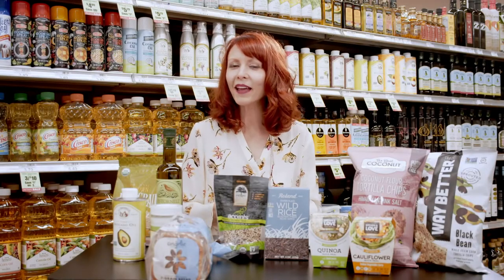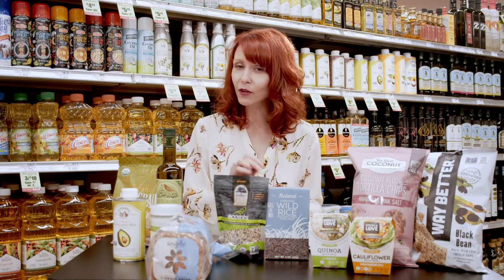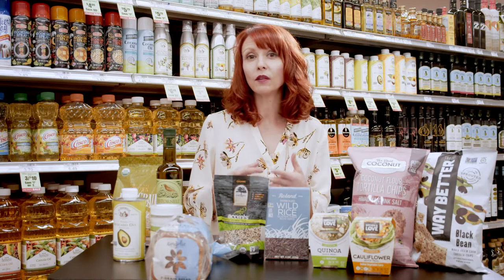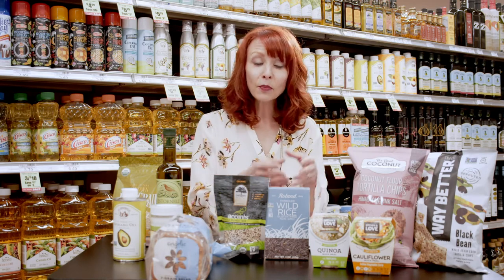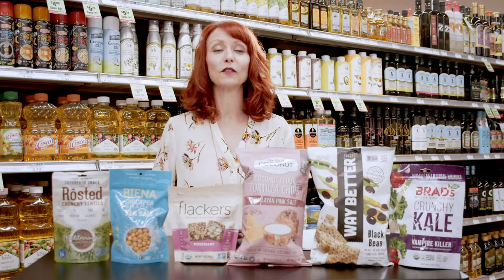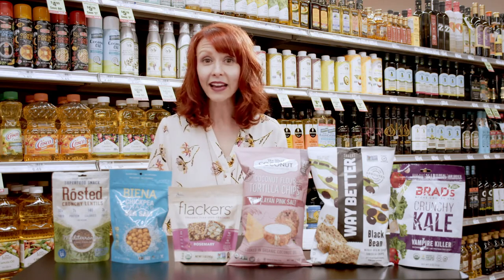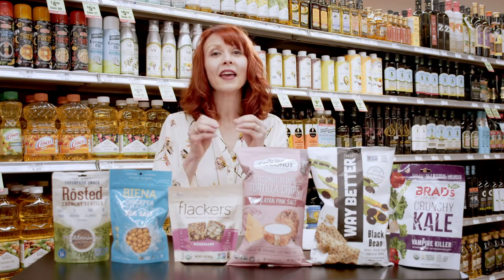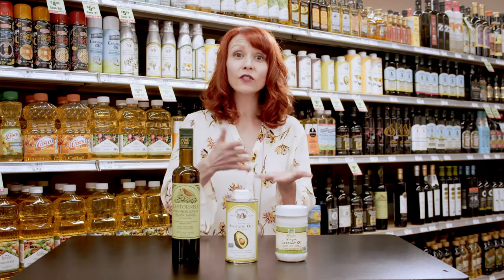How to Make Healthy Choices at the Grocery Store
When you're browsing the grocery aisles, it's easy to choose foods that are high in sugar and fats without knowing.

Heinen's Cheif Dietician, Melanie Jatsek is here to share a few tips and tricks on making healthy choices when buying packaged foods.